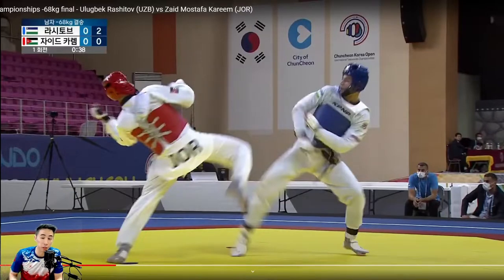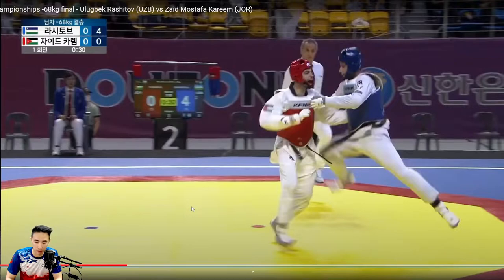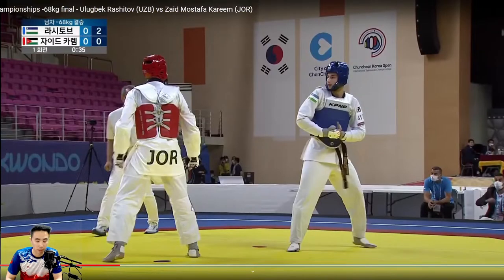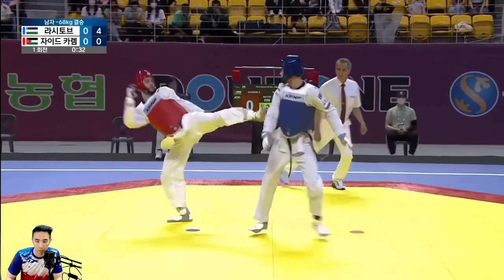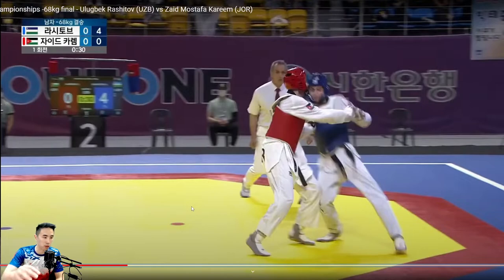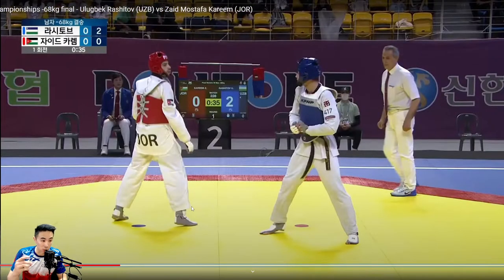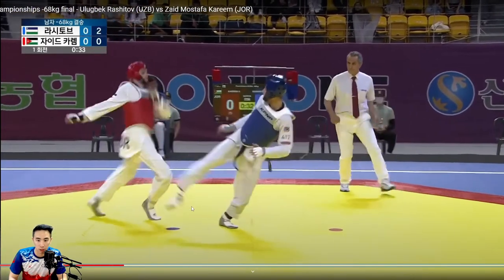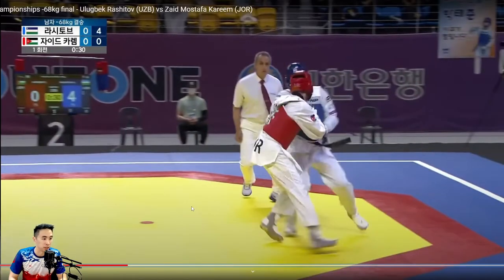Modern Taekwondo Techniques! Perfect Example of a Timing Reset By Zaid from JOR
Modern Taekwondo Sparring Strategies! Perfect Example of a Timing Reset By Zaid from Jordan!